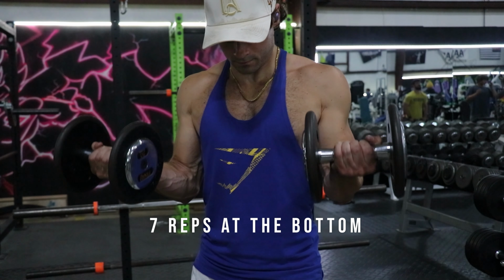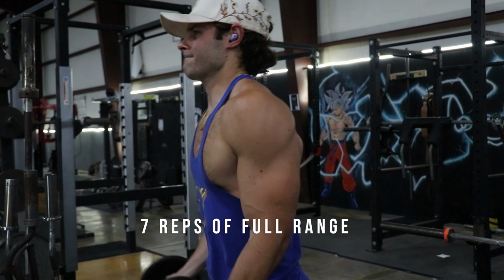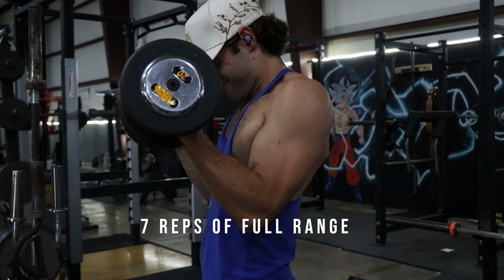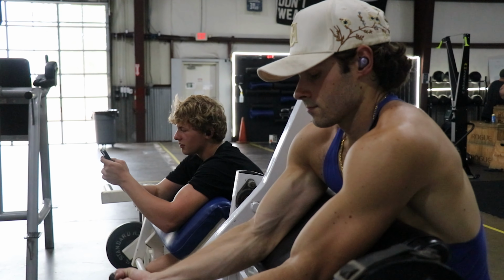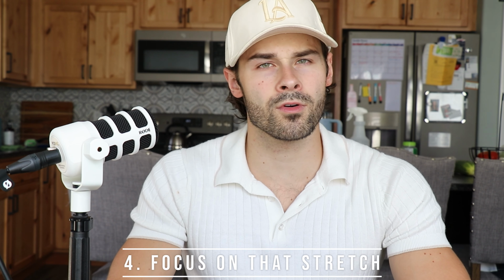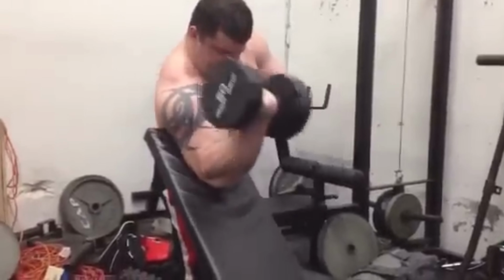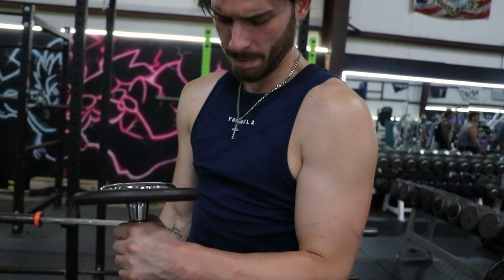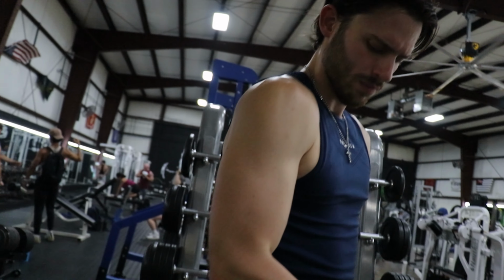5 BODYBUILDING TIPS FOR BIGGER ARMS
Welcome back to “Gain Boys” in todays video Jacob goes over his 5 tips to build bigger biceps!

Sorry this video took a little longer to get out than I wanted because I was waiting on the mic to arrive from fedex and they were being a pain to deal with. Nonetheless we are glad to be back posting more consistently!

Binge Watch Our Videos!!

Think our channel is cool?

Jacob-  @jacob_lingg_
Noah- @noah_lingg
Quentin- @_quentihn
Dom- @dom.herrick
Brett- @brett_pennington_

Also make sure to head over to TikTok and follow us over there for more Gain Boys content!